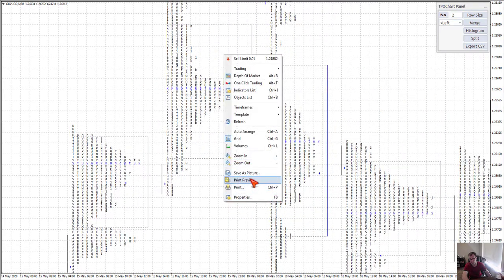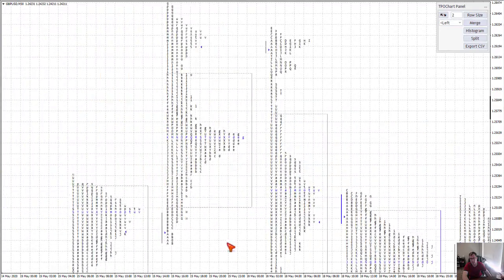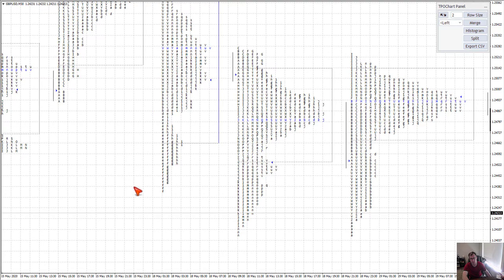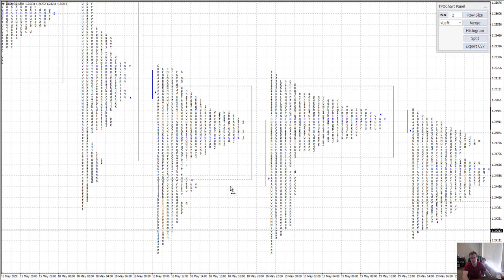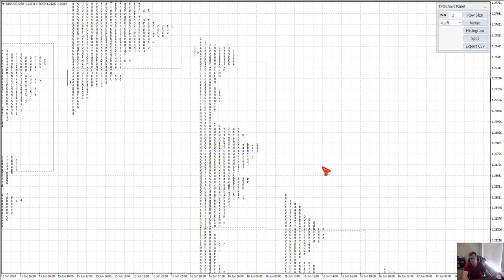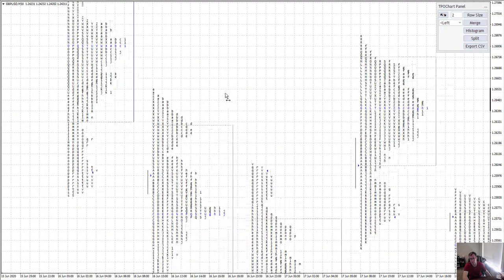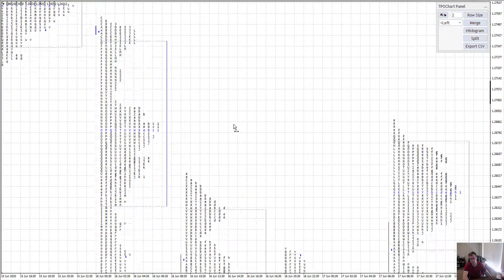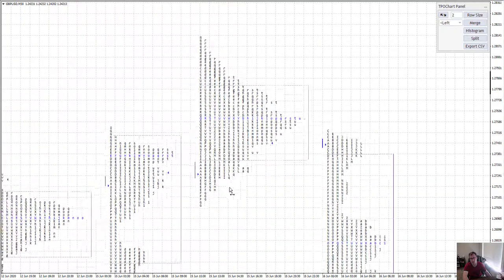FOREX MT4 Market Profile Short Covering P Shape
GBPUSD TPOChart

Discussing short covering, weakness in market structure and different time frame traders